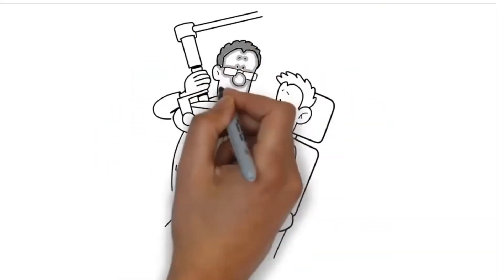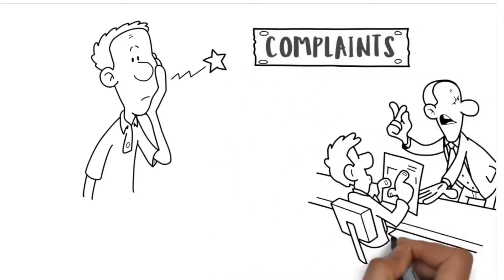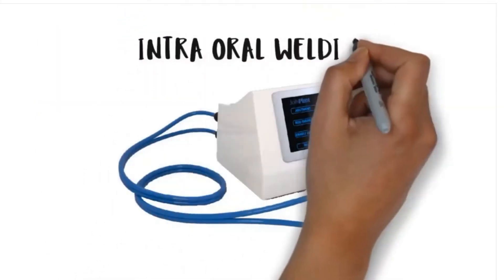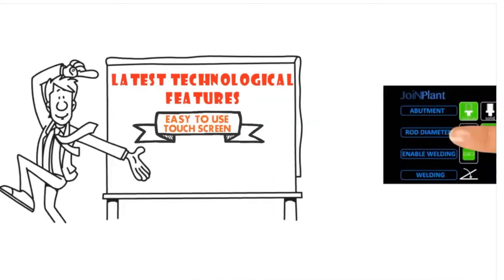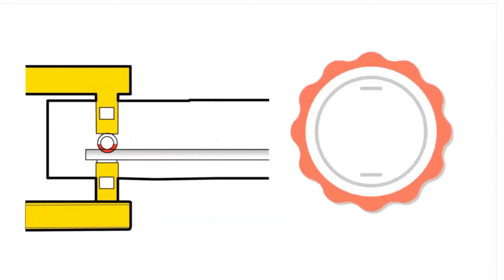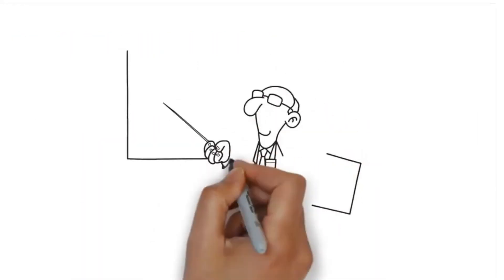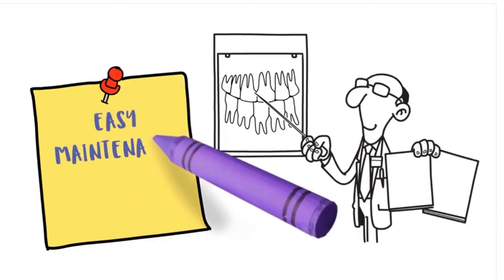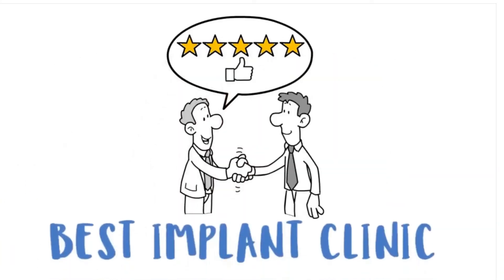JOiNPLANT SYNCRYSTALLIZER (Dental Weld Technology For Immediate Load dental Implants)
JOINIMPLANT is the fast & simple concept to fix implants in the event of immediate loading. It reduces the number of  appointments with less treatment costs than any other technique...it works with all dental implants without any limitations.

Working of JOINPLANT: Once the implant placement is completed, the abutments to be welded are placed. Then, bending, aligning & intraoral welding of titanium wire is initiated. It  allows one to connect titanium bar onto the abutment with precision to achieve an optimum weld. In few milliseconds ,a high intensity electric charge is delivered to the contact point without any sparks or heating risk. One touch pre-set selection and dedicated intraoral forceps make the procedure very quick & safe.

 Syncrystallization : Intra-oral welding Technique for excellent stabilization of the implants to prevent micro movements of the implants. Long-term success of restorations fabricated by immediate loading of maxillary 1-piece implants utilizing intraoral welding has been reported in the dental literature. The technique can also be used with implant abutments and submerged implants
Advantages of intraoral welding:
 REDUCED TREATMENT TIME.…Immediate stabilization of the implants.

 REDUCED RISK OF FAILURE DURING THE HEALING PERIOD,… appropriate procedure to achieve higher & stronger stability during the healing phase in order to counteract the forces exerted by tongue, lips & cheek muscles.

 ELIMINATION OF ERRORS CAUSED BY UNSATISFACTORY IMPRESSION-MAKING,… predictable & safe procedure for immediate implant rehabilitation in augmented ridges as well. reduced risks of fractures on temporary restoration: because rigid splinting & temporary titanium framework reduces the stress exerted on the temporaries

 INCREASED PATIENT SATISFACTION DUE TO IMMEDIATE RESTORATIONS. .. a potential reduction in patient complaints and discomfort.

GET TRAINED FROM EXPERIENCED SURGEON:
IFFID(INTERNATIONAL FOUNDATION FOR IMPLANT DENTISTRY) offers leading -edge training courses for doctors worldwide to help them successfully enhance their practice with interactive ,proven and cost effective techniques. Learn JOINPLANT SYNCRYSTALLIZER by LIVE surgery & Hands-on programe.